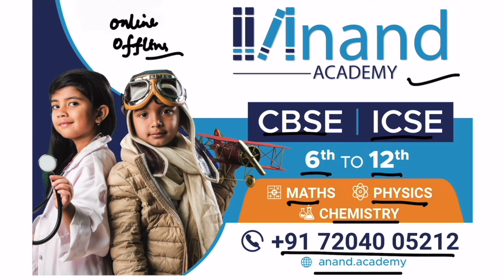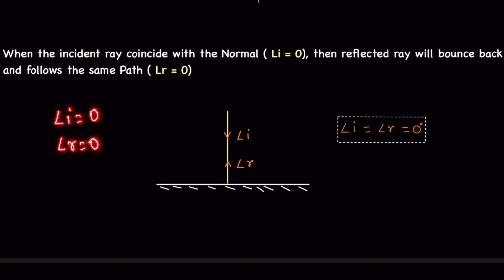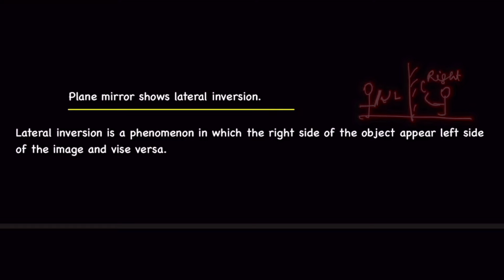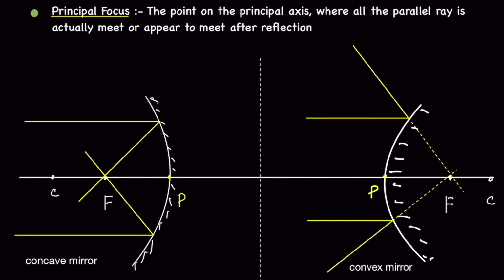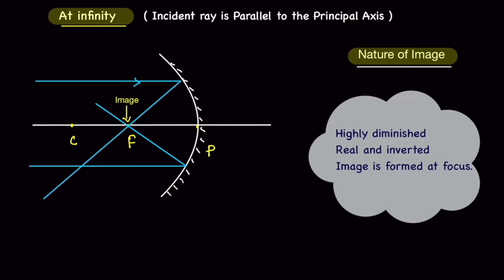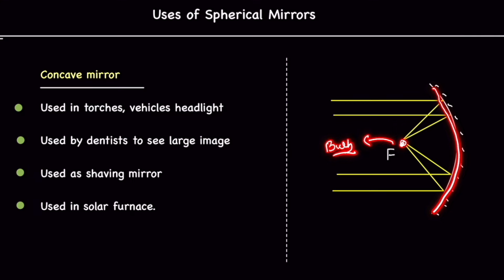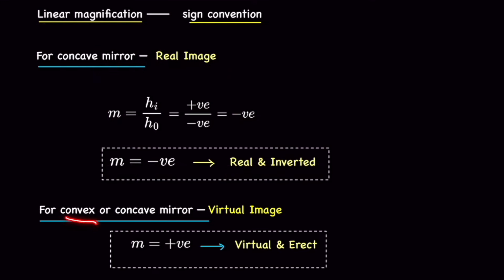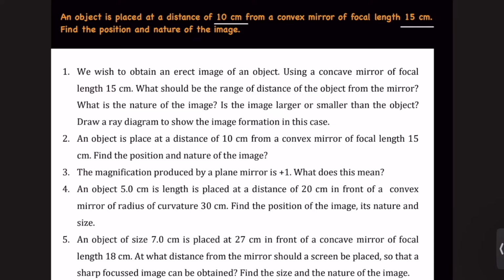CBSE 10th Physics ( REFLECTION OF LIGHT )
0:00 Introduction
3:28 Reflection of light
10:58 Plane Mirror
22:07 Spherical Mirror
33:57 Image Formation
38:25 Ray diagram concave mirror
46:51 Ray diagram convex mirror
52:16 Linear Magnification
53:40 sign Convention of spherical mirror
1:02:40 Mirror formula
1:03:16 Numerical Problems